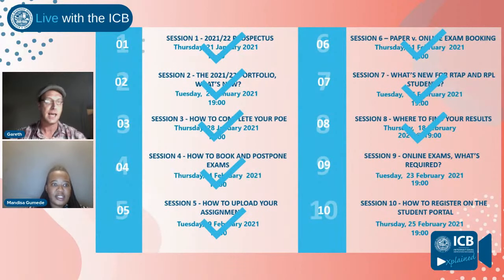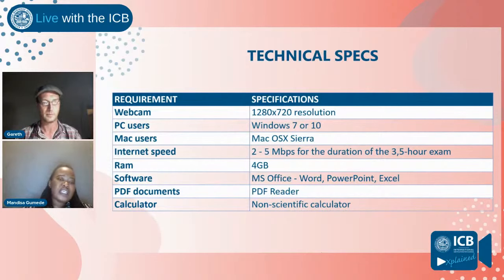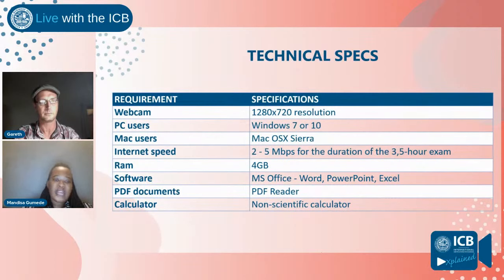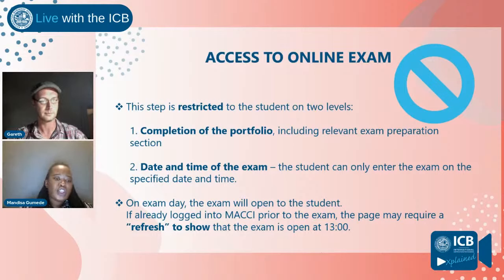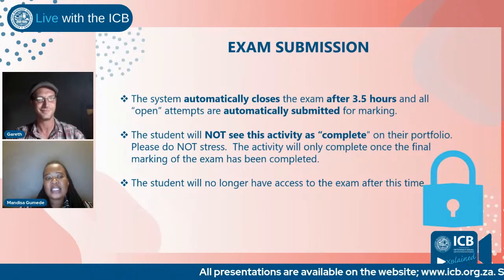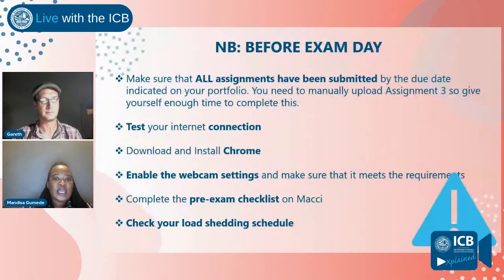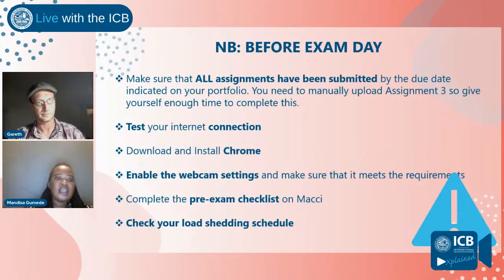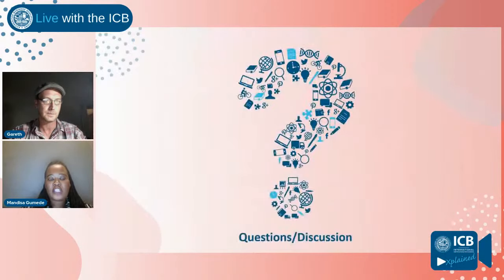Online Exams - What do you need to know? [Live Session Recording]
Join us to look at Online Exams and it its requirements.

This is not to be missed as it will give you all the detail of what is needed, the process to follow and how the online exams will be conducted.